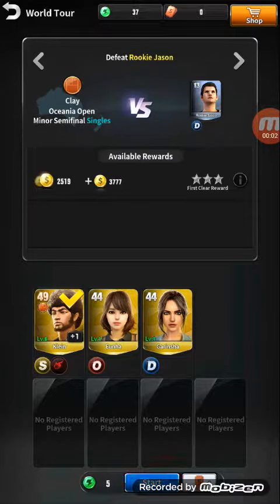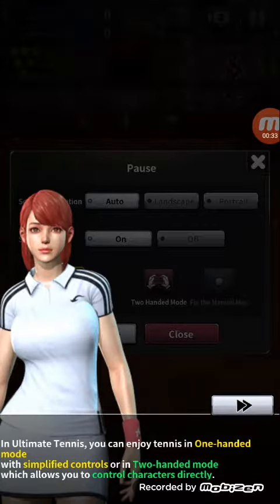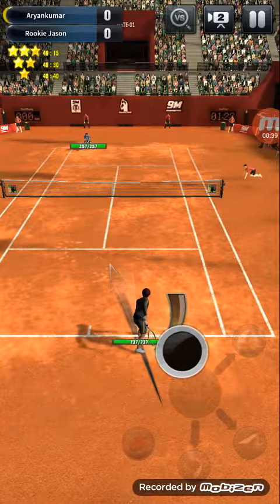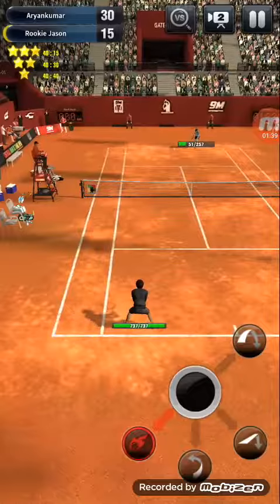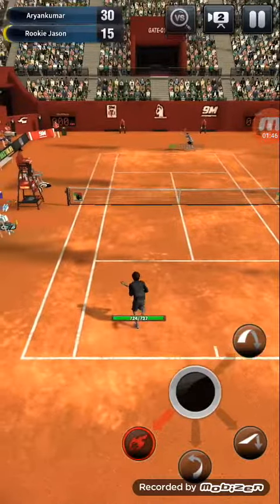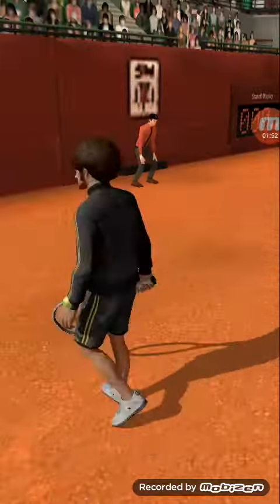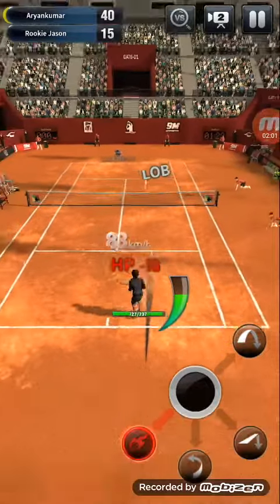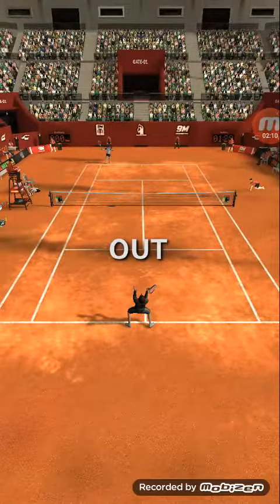How to play and download tennis game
Download link